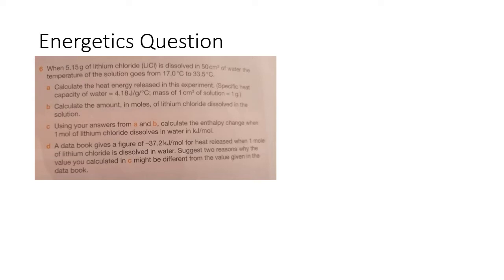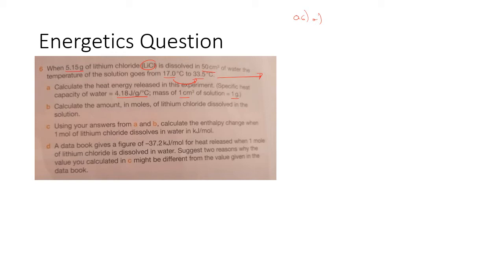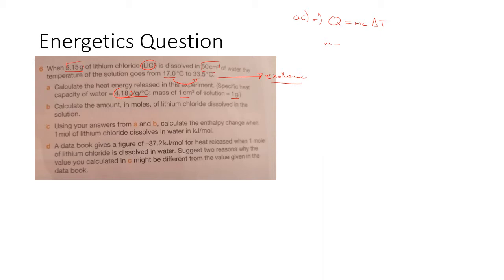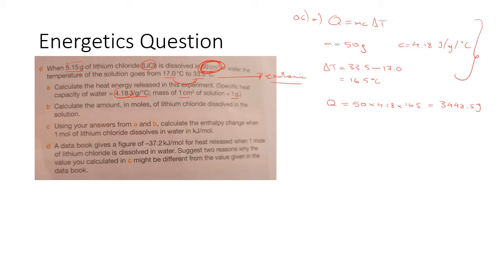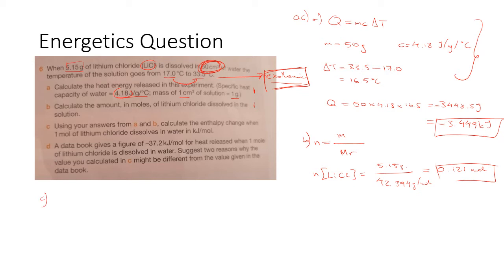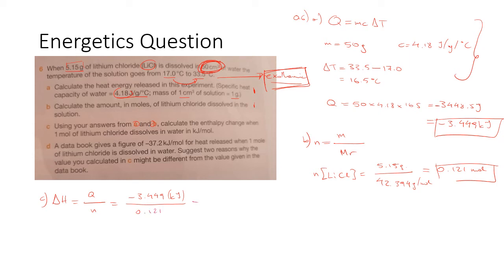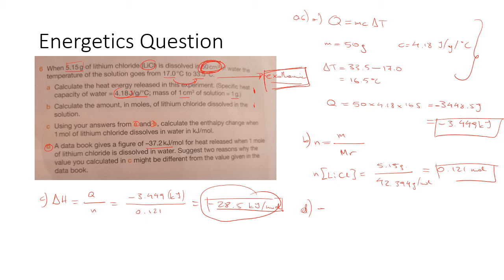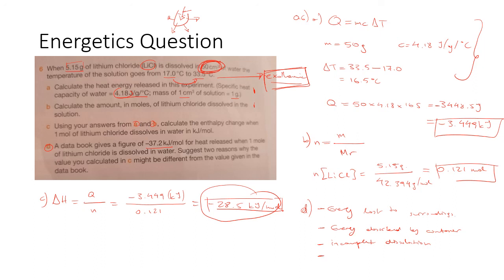IGCSE CHEMISTRY- ENERGETICS EXAM STYLE QUESTION WALKTHROUGH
Today Dimitrios goes through a thrilling energetics which will have you on the edge of your seat.